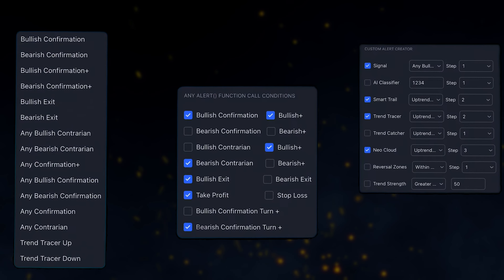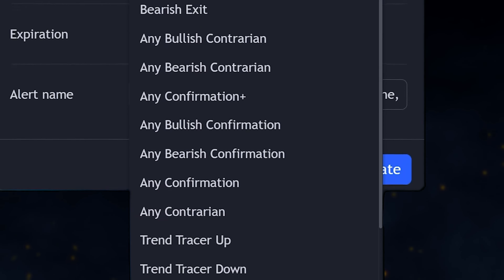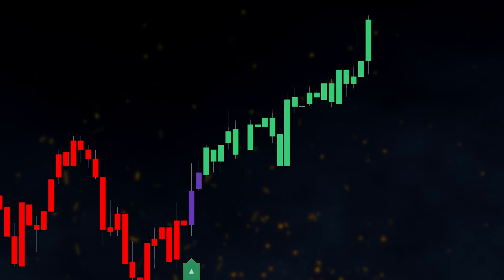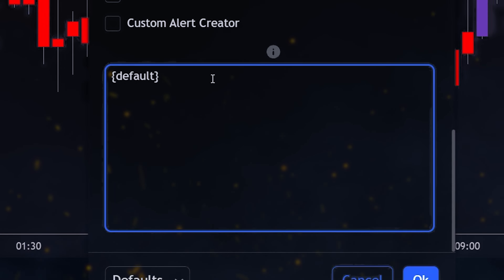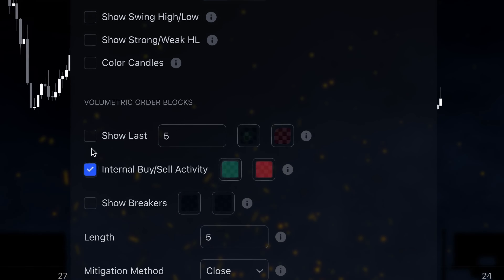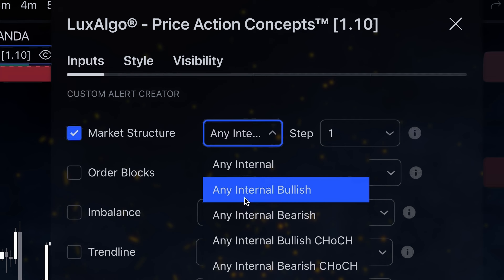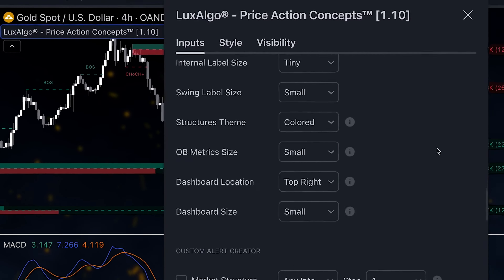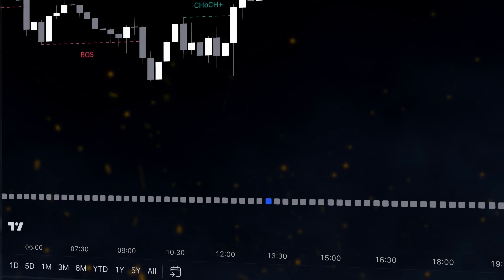NEVER Miss a Trade Again: Ultimate ALERTS Guide to LuxAlgo Premium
🔍 Unlock Your Trading Potential:
In today's episode, we're peeling back the layers of the tradingview best indicators, starting with a deep dive into Lux Algo Premium. If your portfolio spans across crypto, forex, or the stock market, you're in for a treat as we unveil a trading strategy boasting a high win rate. This strategy isn't just theoretical; it's a practical tool for anyone looking to refine their approach to buy sell indicator tradingview methods. Our focus goes beyond a mere review, aiming to hand you the keys to a kingdom of enhanced trading strategies.

💹 Maximize Your Profits with LuxAlgo:
Dive into the world of trading, whether you're passionate about crypto such as Bitcoin, or exploring the realms of forex and stocks. Lux Algo is not just another tradingview indicator; it's a comprehensive solution for those interested in scalping trading strategy, day trading, or even swing trading. Today, we'll show you why it stands as the best tradingview indicator for scalping, poised to transform your trading outcomes dramatically.

✅ 30 Days Risk-Free (with the Link)
✅ Save up to 50% with annual payment

📈 Master the Art of Trading with Precision:
My channel is your go-to resource for mastering the intricacies of Smart Money Concepts (SMC) and employing the Lux Algo for a crypto scalping strategy, forex scalping strategy, and a versatile scalping trading strategy. These insights are designed to elevate your trading to the next level, introducing smart money tactics that could be pivotal in your trading journey.

🚀 Boost Your Trading Acumen with Lux Algo and TradingView:
We're taking a closer look at the SMC trading strategy and providing a comprehensive lux algo review, ensuring you understand how to merge these powerful tools for lucrative trading ventures.

🧠 Acquire Advanced Trading Knowledge:
This channel is your ultimate guide to mastering price action and algo trading, offering strategies that cater to all skill levels, from novices to seasoned traders. By focusing on smart money concepts, we aim to fine-tune your trading methodologies.

🔥 Exclusive Learning Opportunity:
Uncover tactics to leverage Lux Algo optimally for the cryptocurrency markets, with a special focus on Bitcoin, across various trading scenarios like day trading and swing trading. Our content is crafted to arm you with practical strategies, elevating your trading efficiency and success rate.